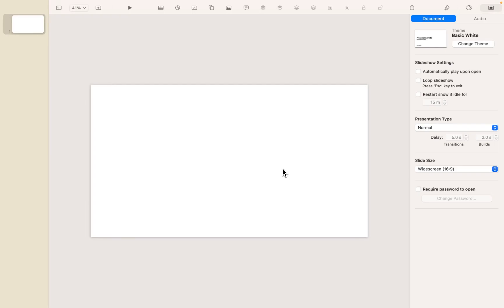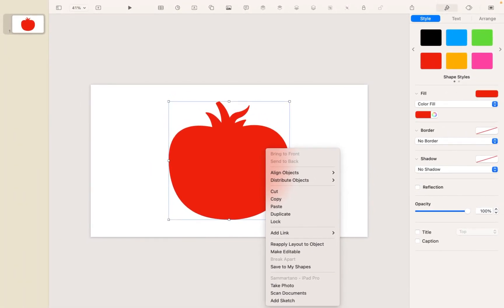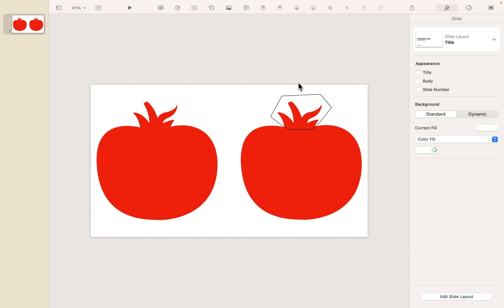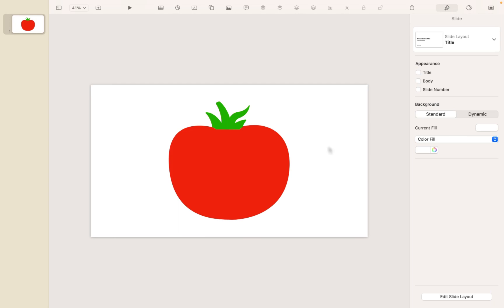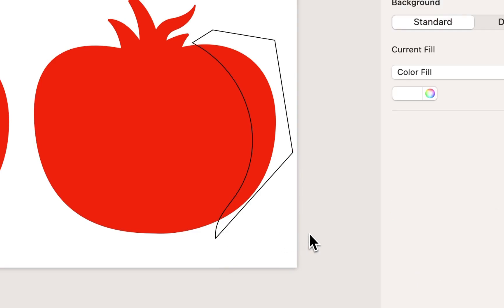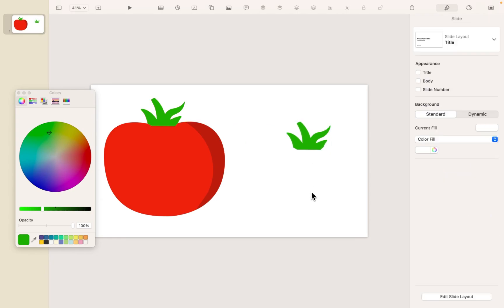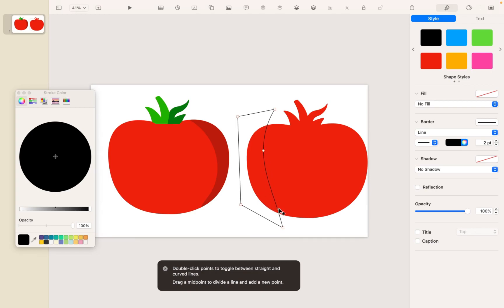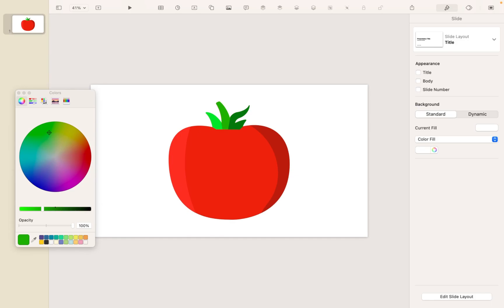Bring your Keynote Shapes to Life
A quick tutorial on how to add dimension and detail to the default shapes in Keynote for Mac and iOS.